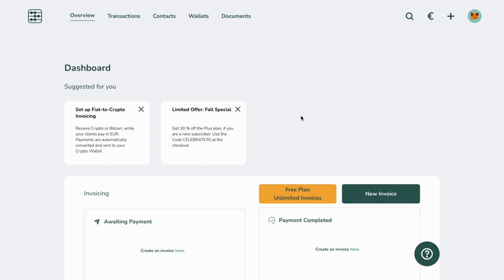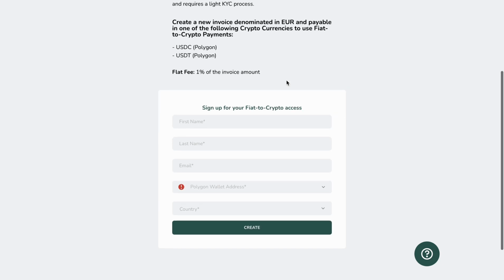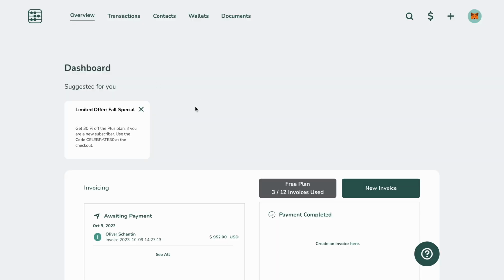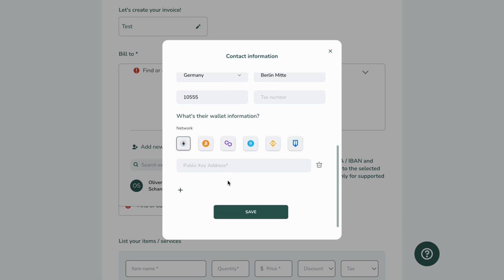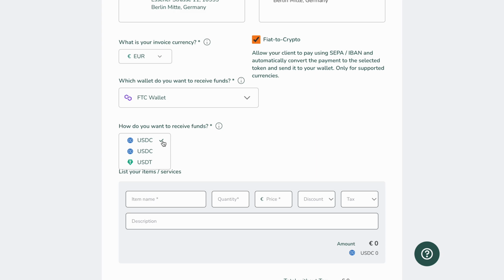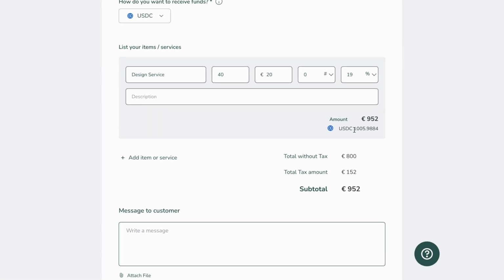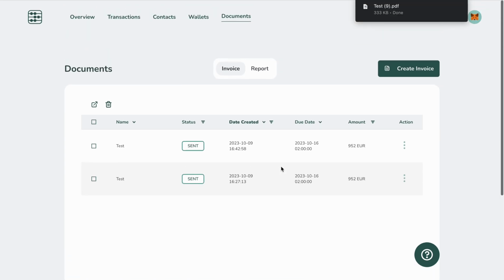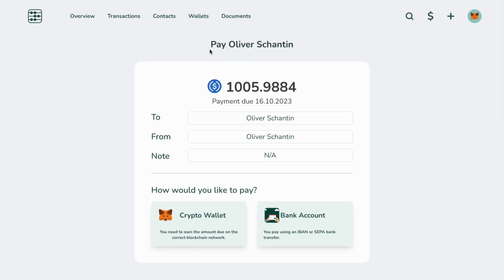Invoicing with Fiat-to-Crypto Payments: A Step-by-Step Guide with basenode.io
Are you ready to take your invoicing to the next level? With basenode.io, you can now seamlessly integrate fiat-to-crypto payments into your workflow, making it easier than ever to receive payments in cryptocurrency. In this tutorial, we'll walk you through the process step by step, so you can harness the power of stable coin payments for your business.